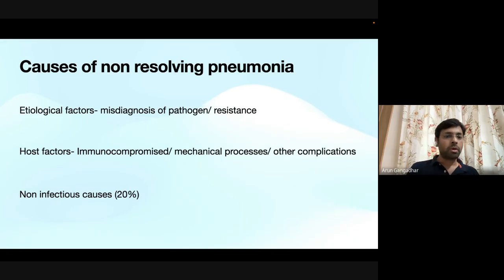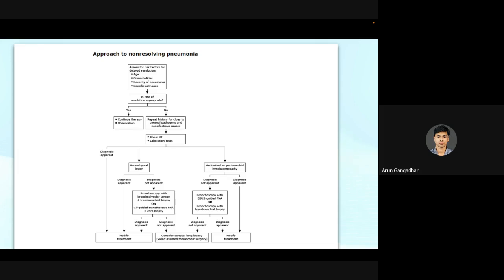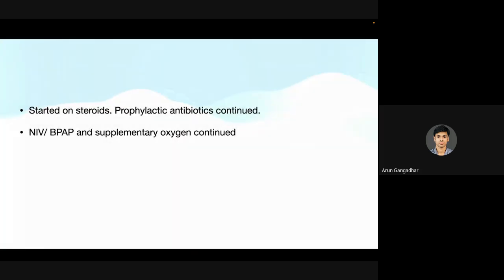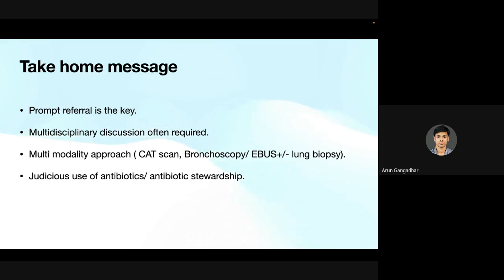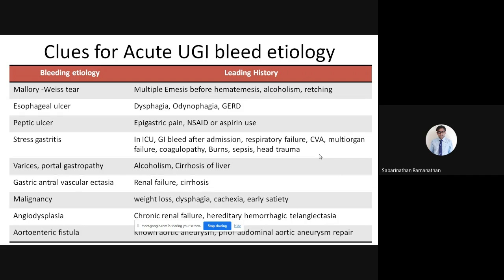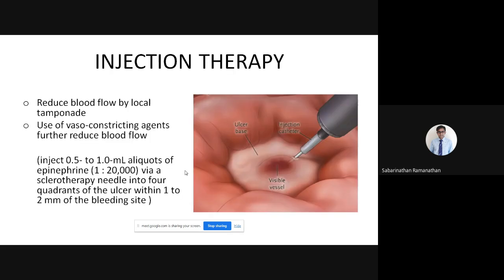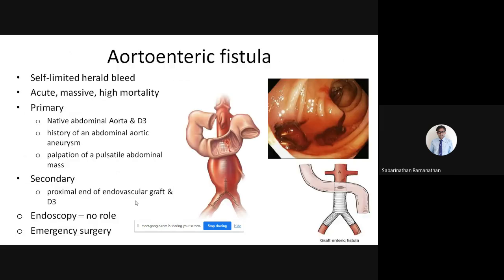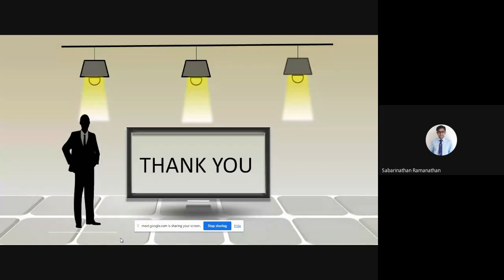Beyond Antibiotics: Understanding & Managing Non Resolving Pneumonia and Approach to UGI Bleeding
Sri Ramakrishna Hospital in Coimbatore is the best multi-specialty hospital. With the greatest physicians in India, we specialize in offering sophisticated and world-class treatments.